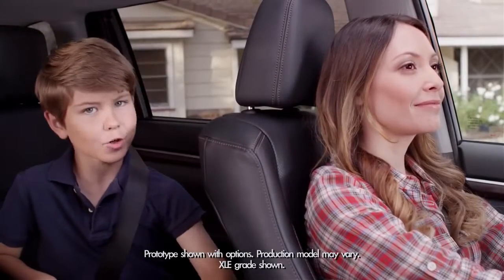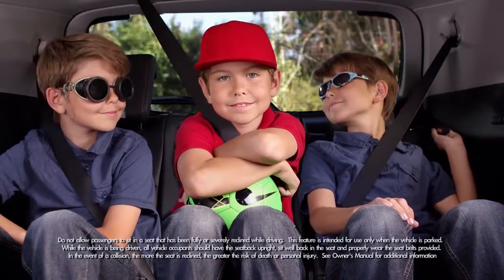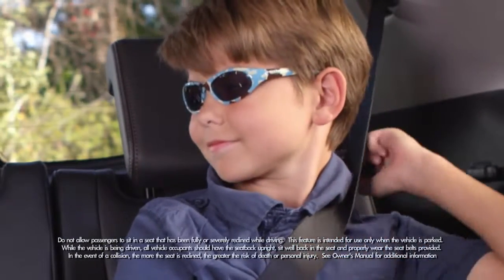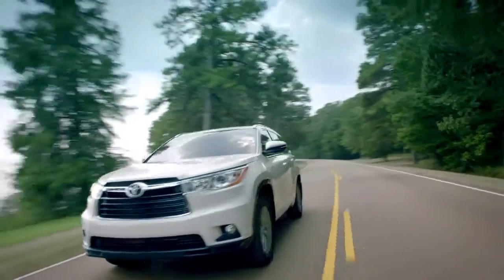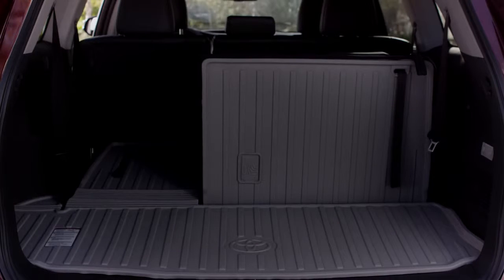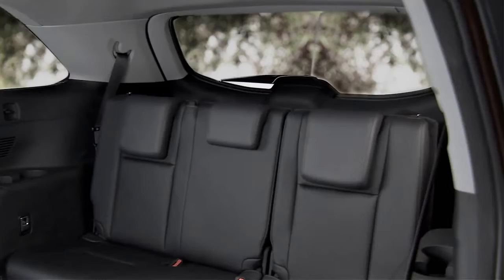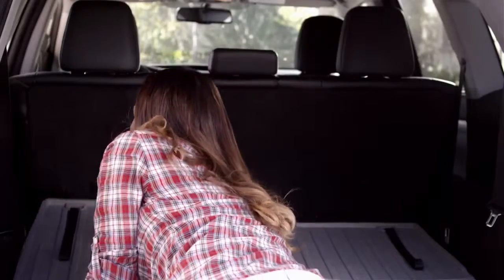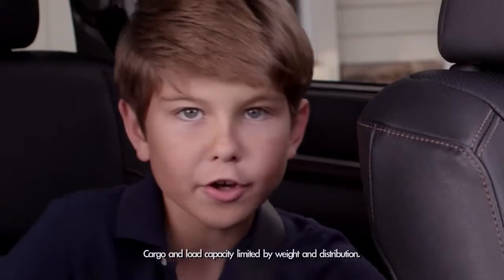60 40 Split Rear Seat 2014 Toyota Highlander